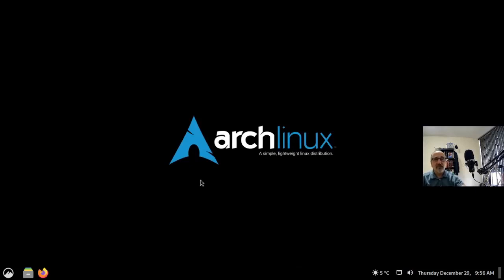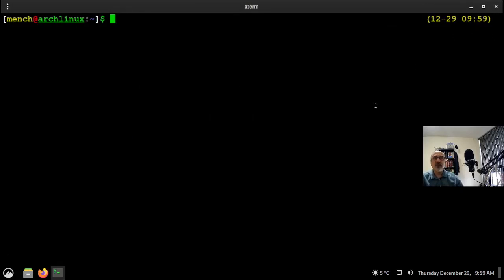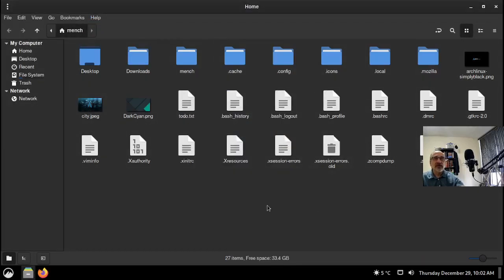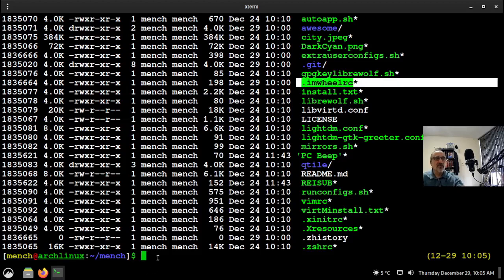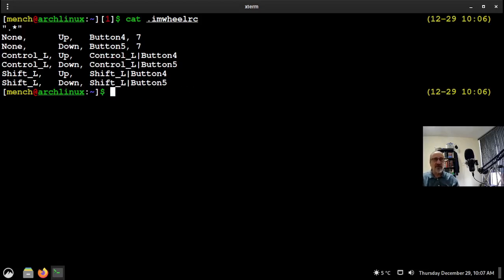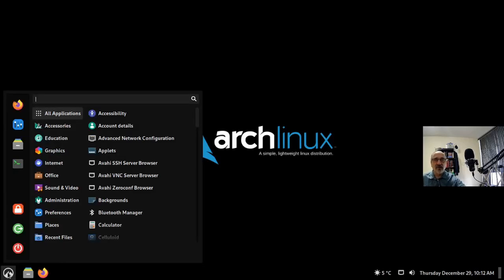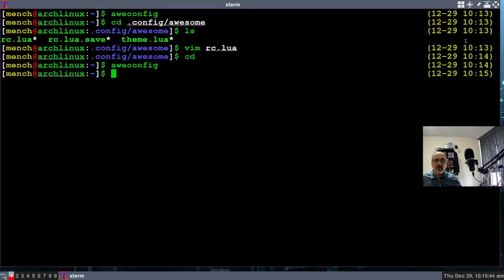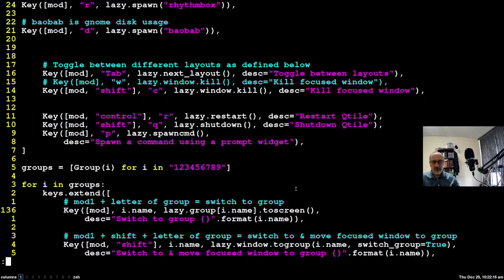How to adjust mouse scroll speed in Linux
In this video, I show how to change the mouse scroll speed in Linux.
Timestamps:
00:00 Intro
01:00 Imwheel on the Arch Website
03:44 Download my Config File for Imwheel
05:45 Copy Imwheel Config from Mench to Home Folder in Gui & Terminal
10:43 Imwheel Config
11:45 Download Imwheel in Arch & Debian
13:18 Turn on Imwheel
13:51 Auto Start Imwheel for Cinnamon DE
15:15 Auto Start Imwheel for Awesome WM
18:15 Auto Start Imwheel for Qtile WM
20:40 Conclusion